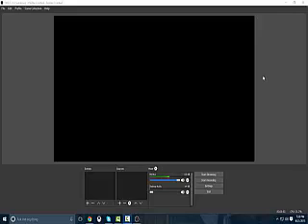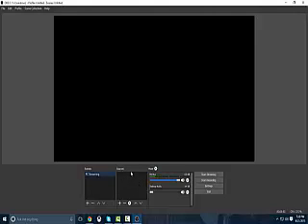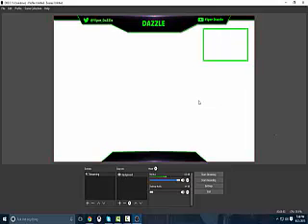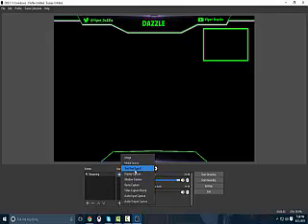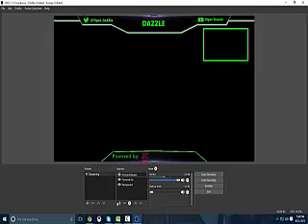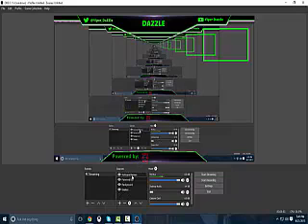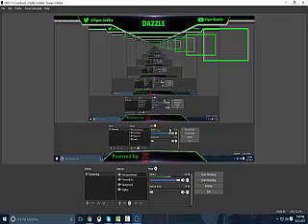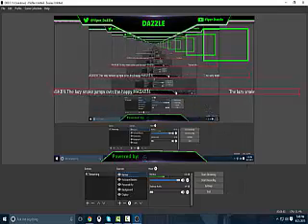How to use OBS for Beginners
How to use OBS. In this video I give you a quick little tutorial on how to set up OBS for streaming. I cover some basic techniques and ideas in this video.